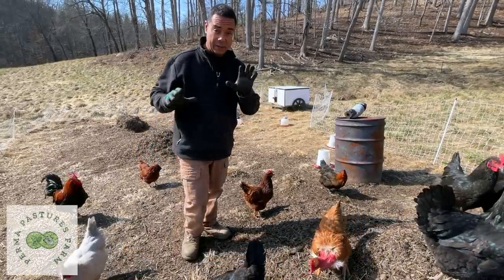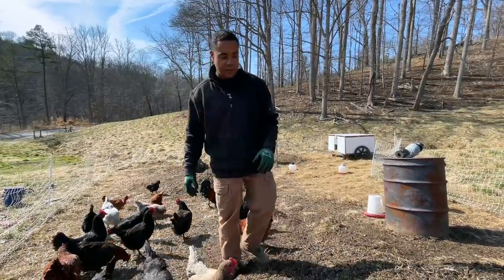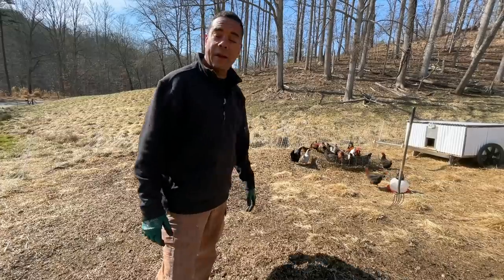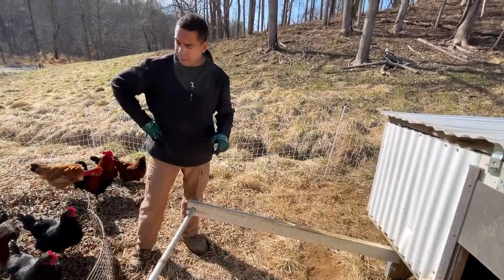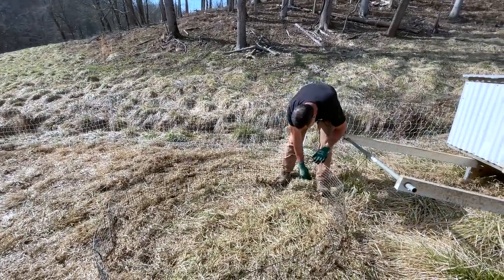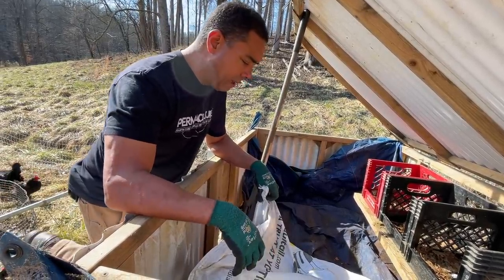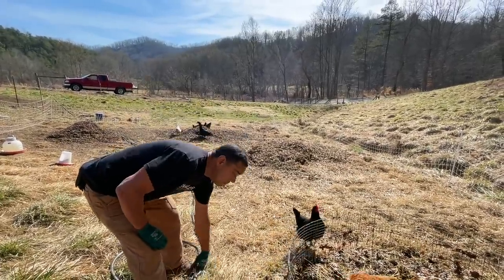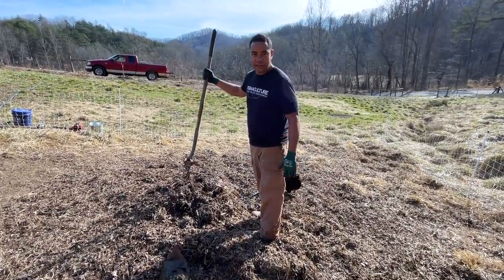We THOUGHT We Knew the Limits of this System